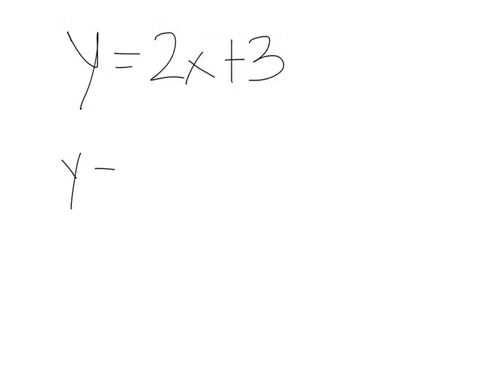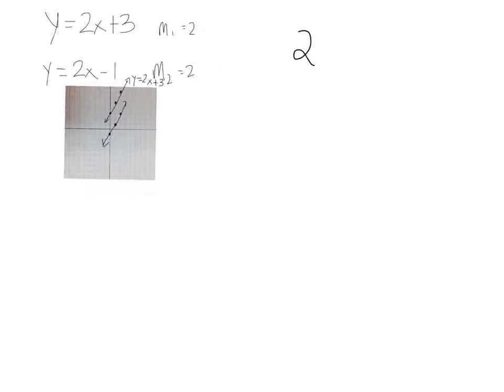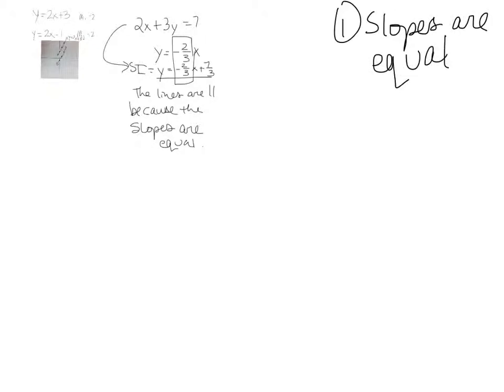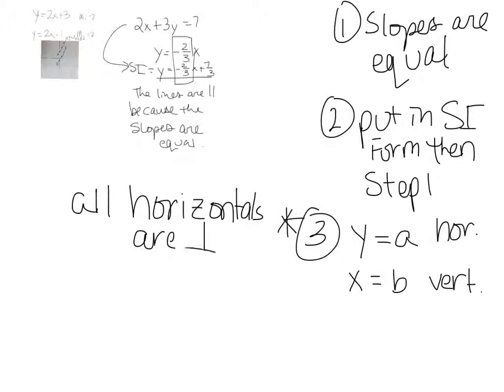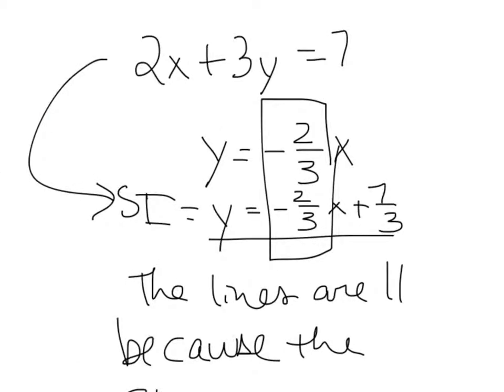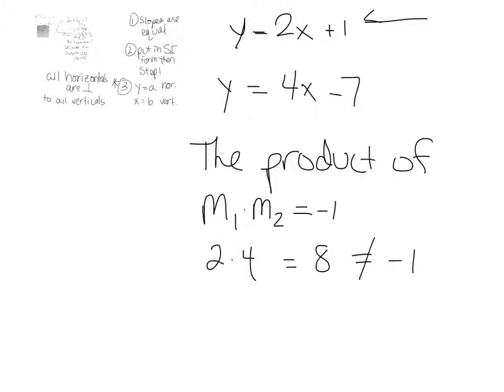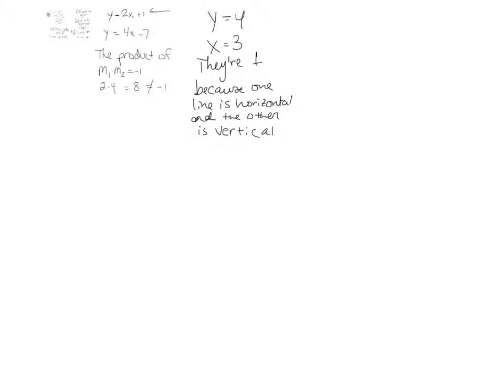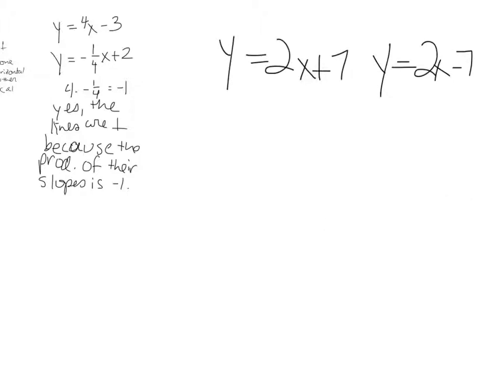GEO parallels and perpendiculars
Determining if lines are parallel or perpendicular.